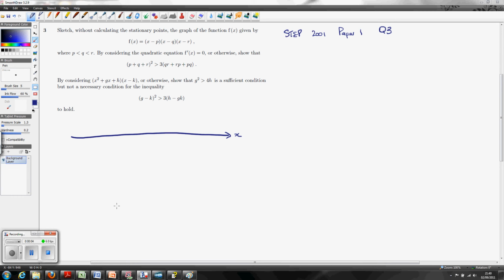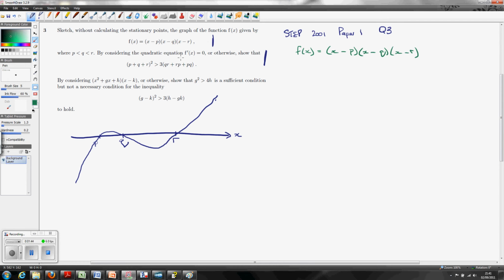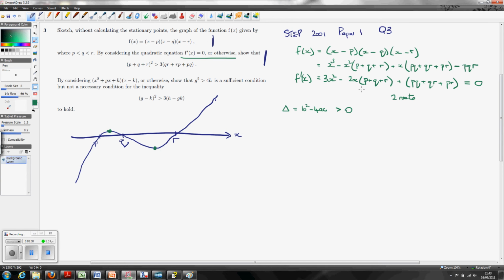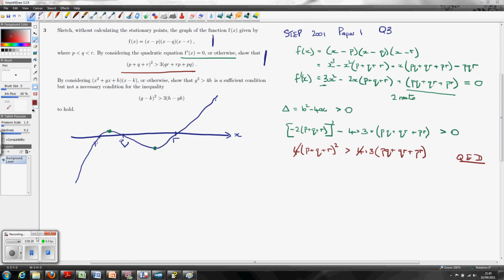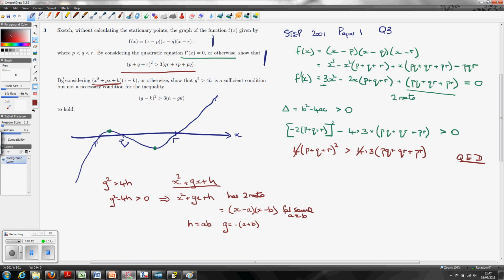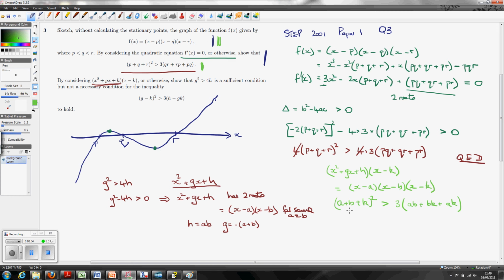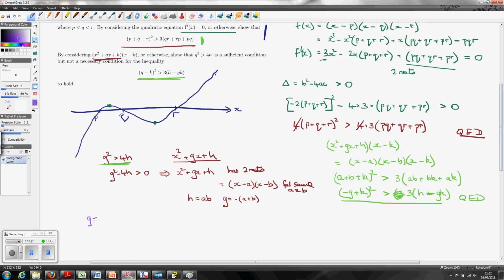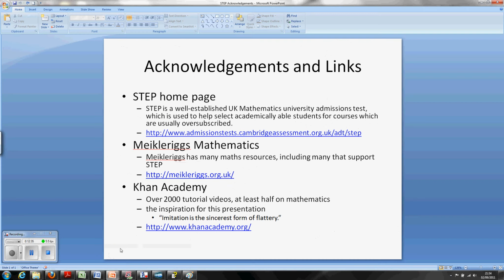STEP paper1 Q3